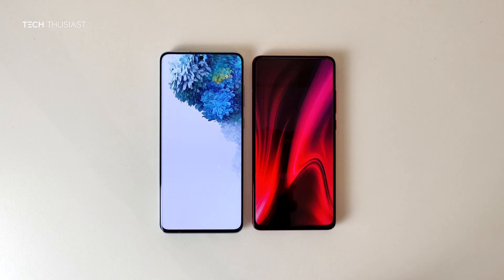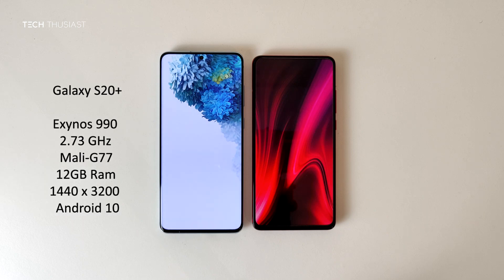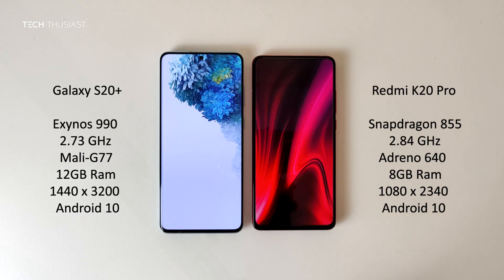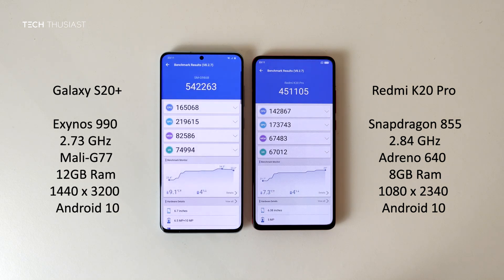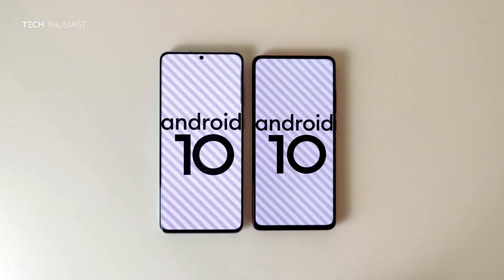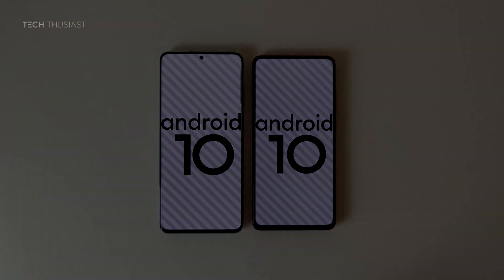Samsung Galaxy S20+ vs Mi 9T Pro / K20 Pro Antutu Benchmark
Time for the Antutu Benchmark Comparison between Samsung's new Flagship against the Budget Flagship, the Redmi K20 Pro.